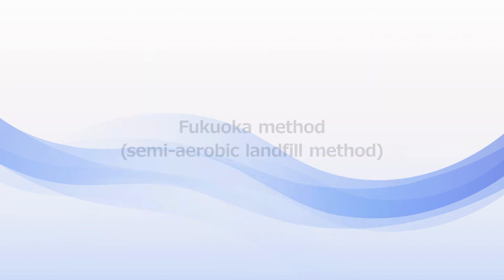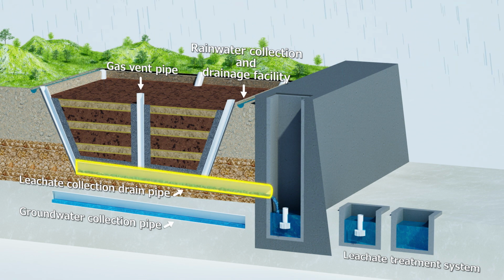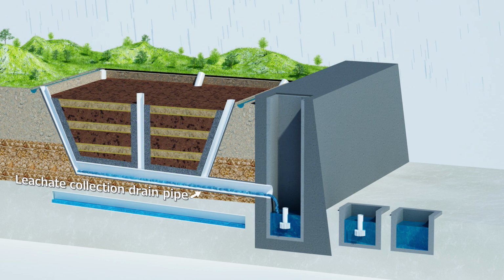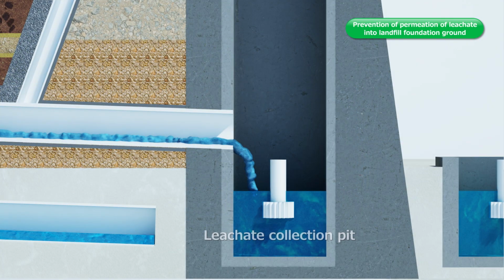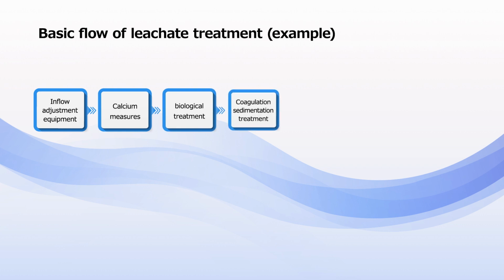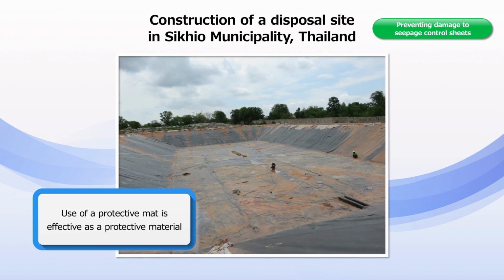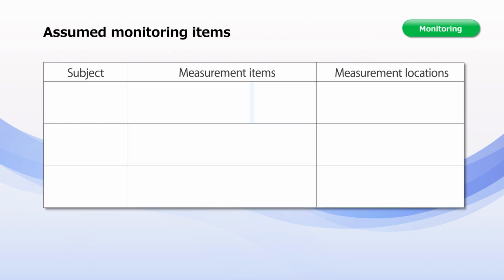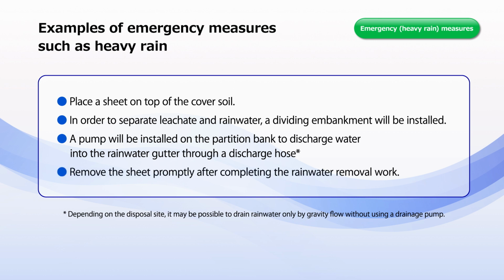Learn about the Fukuoka Method Final Waste Disposal Site through video (English)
This video is an explanatory video made by Fukuoka Prefecture to support the introduction of the "Fukuoka method" to local governments overseas.